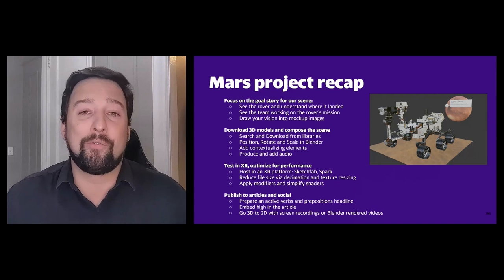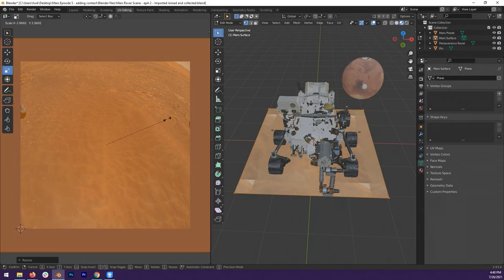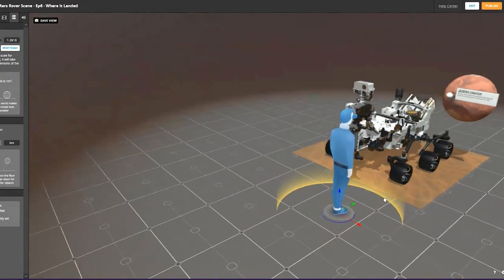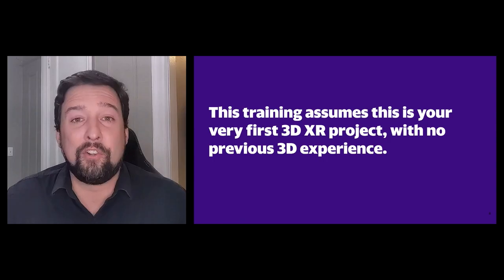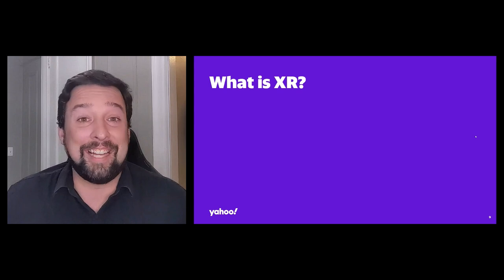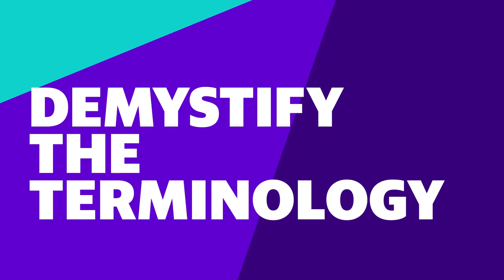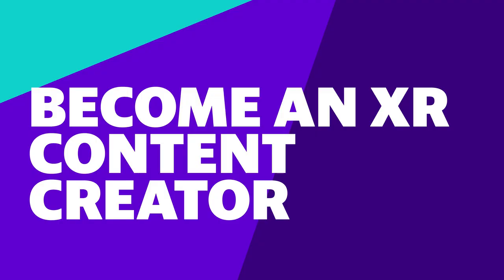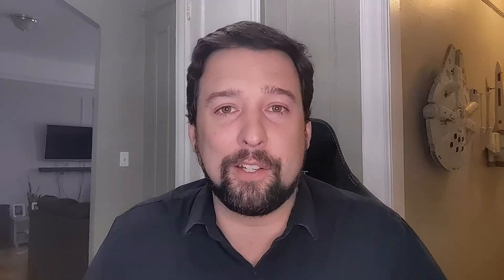XR Producer Beginner Course - Trailer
The XR Editorial Beginner Training Series by Yahoo is a 9-part video class intended to help complete beginners get started in the world of 3D content creation.  For many, 3D storytelling comes with a daunting set of new skills and challenges and this program walks you step-by-step through planning and executing your first project.  Yahoo’s Director of XR Editorial, Henry Keyser, introduces key 3D industry terms, XR storytelling concepts and the minimum skills required to use the 3D software Blender and XR platform Sketchfab.